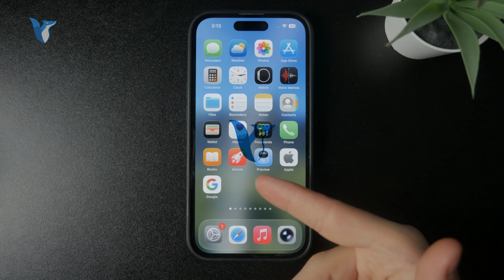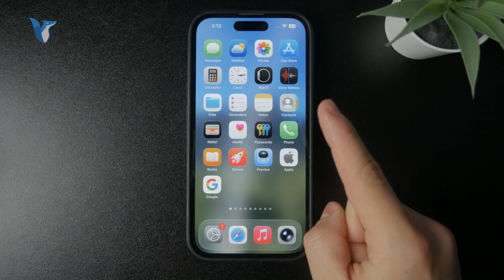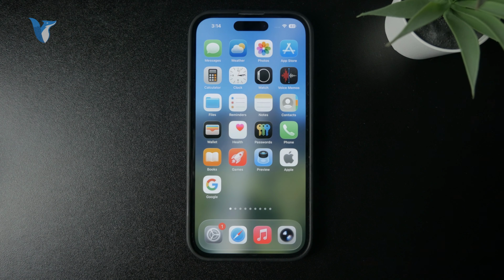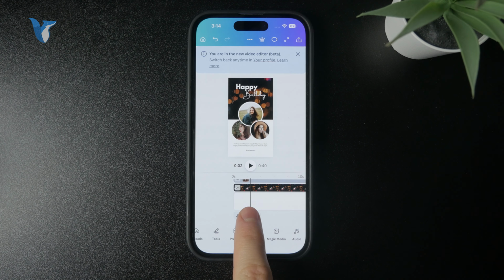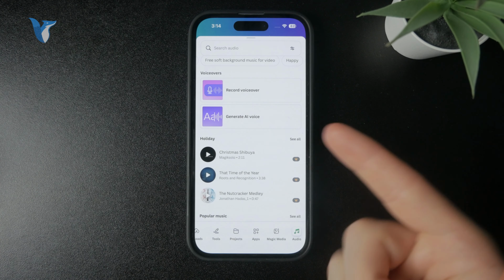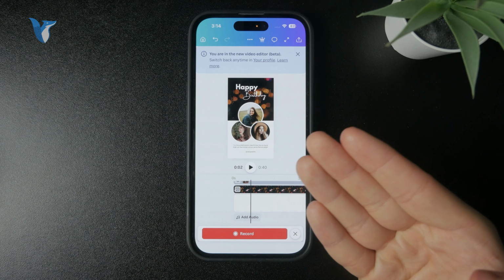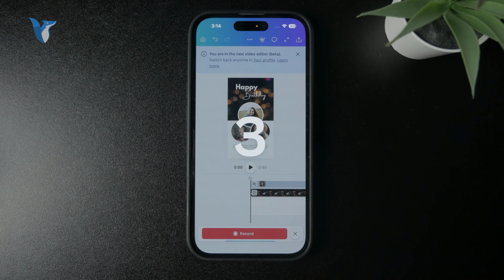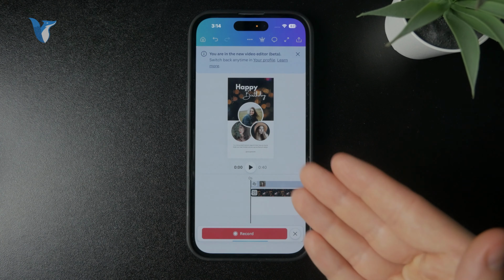How to Use iPhone to Add Your Voice to Canva Videos (tutorial)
Want to add your own voice to Canva videos using your iPhone? In this video, I show you how to record voice audio on iPhone and easily add it to Canva videos step by step.